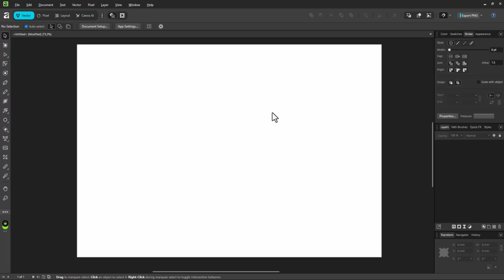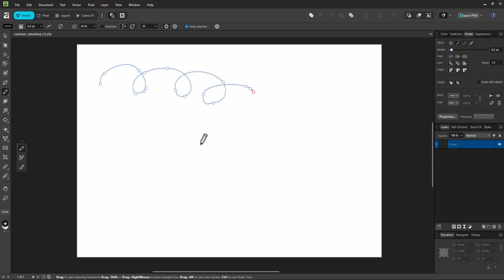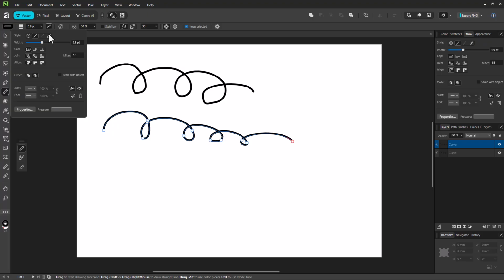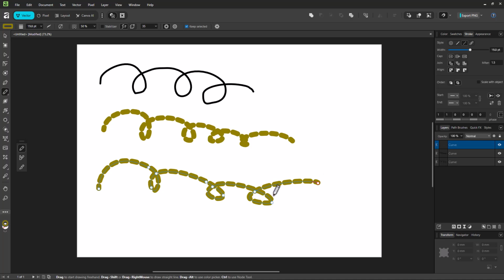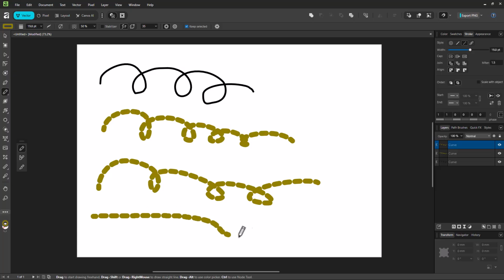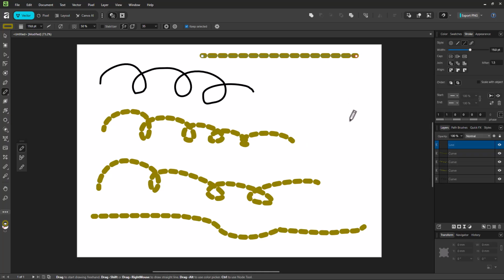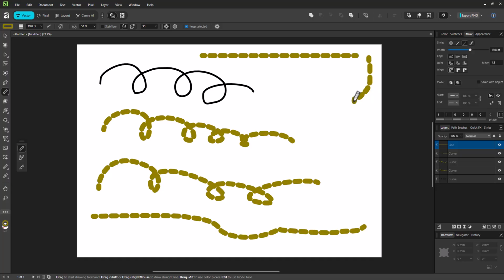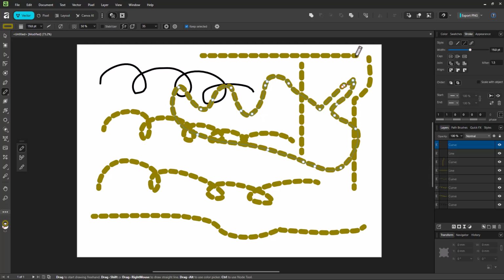Affinity - Lesson 16 - Pencil Tool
In this tutorial, we will explore Pencil Tool in Affinity.